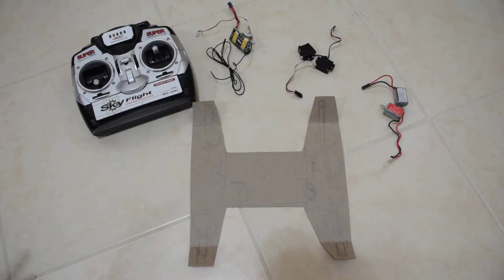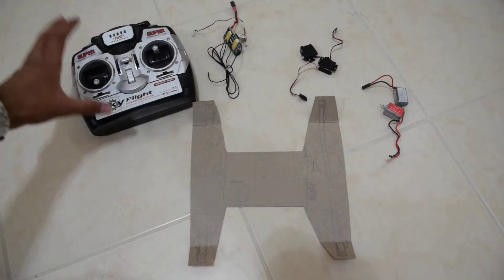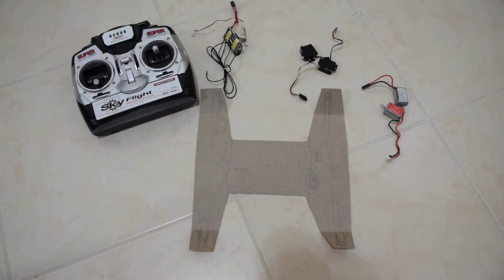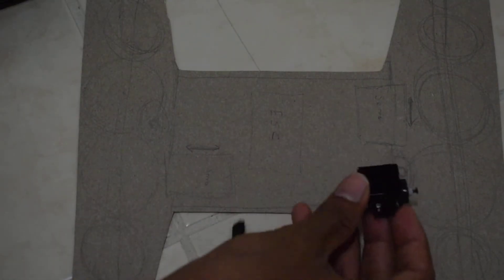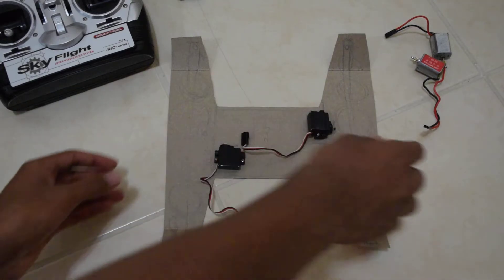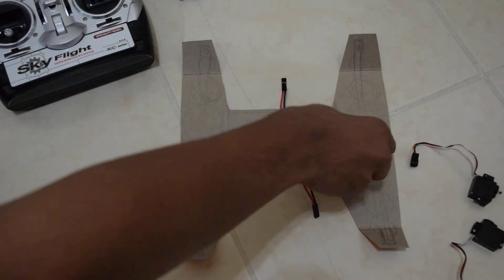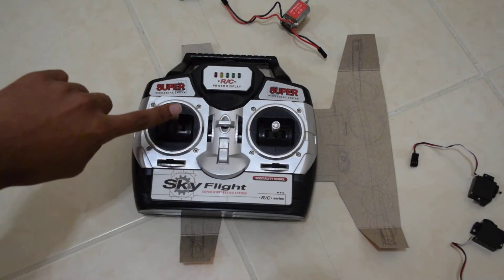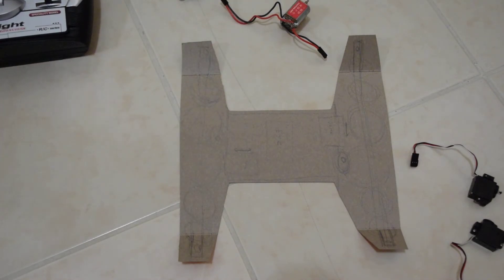Worlds First 2 Motor Quadcopter? | Part 1 | Concept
Molded from the ashes of a dying 4ch helicopter!

So, as I mentioned in the video, this is still a concept!

With this idea in mind, feel free to work on something similar! But please do credit me :P